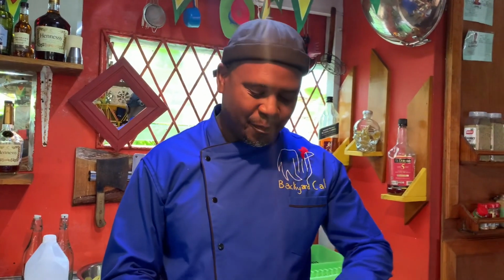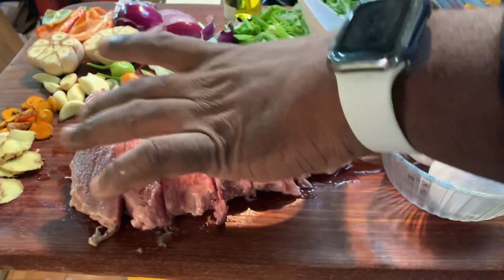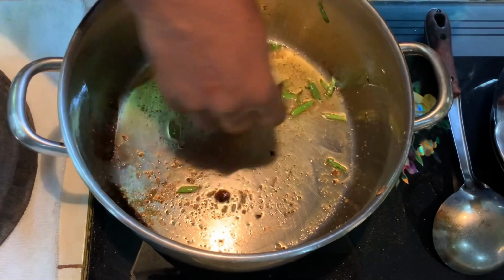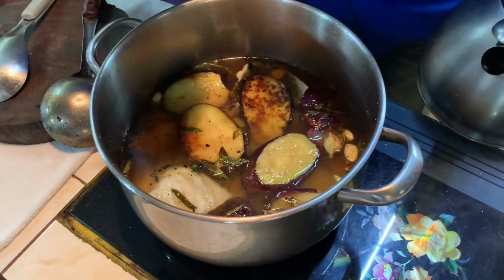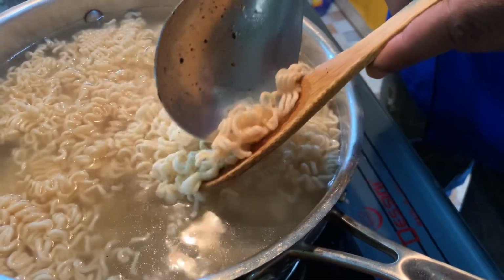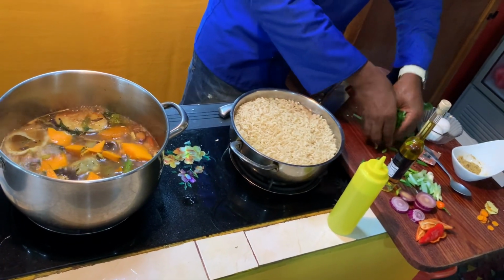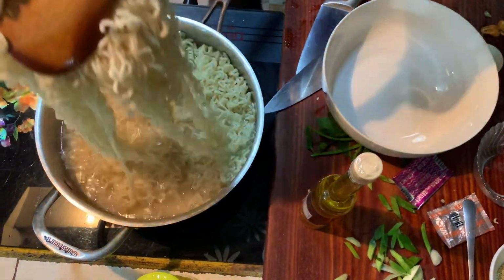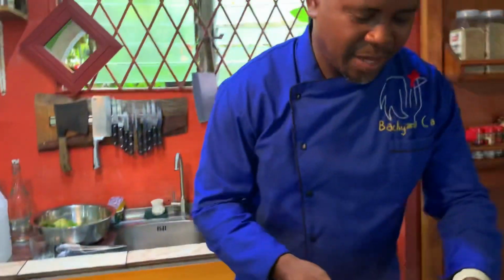Wagyu beef and ramen soup..|cooking in Guyana 🇬🇾…